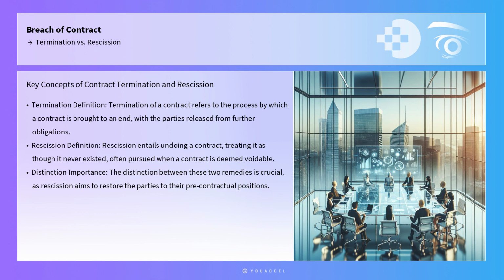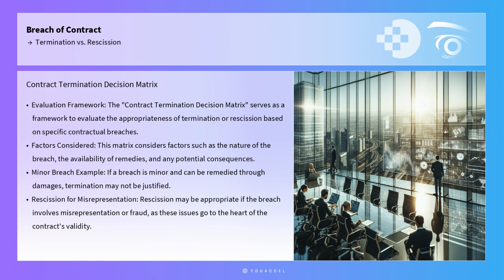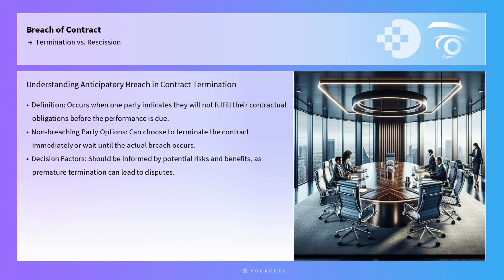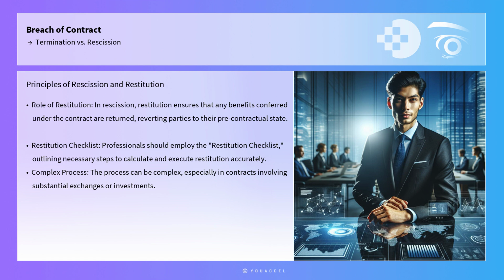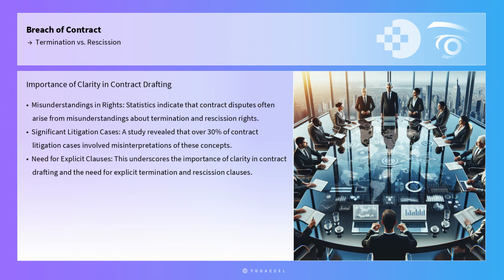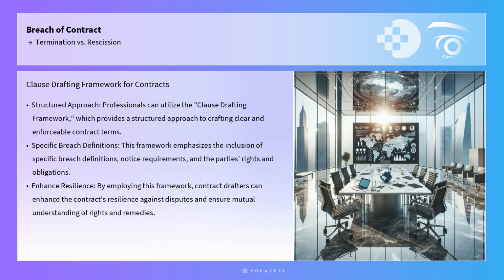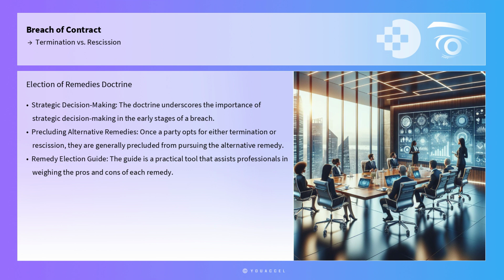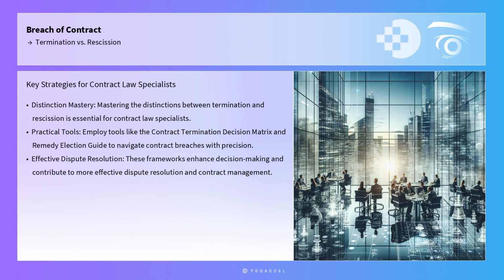Termination vs. Rescission | Exclusive Lesson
Understanding the nuances between termination and rescission in contract law is vital for professionals engaged in contract management and dispute resolution. These concepts, though related to the cessation of contractual obligations, differ significantly in their legal implications, processes, and outcomes. In the realm of breach of contract, discerning when to apply termination as opposed to rescission can determine the success of legal strategies and the protection of client interests.Termination of a contract refers to the process by which a contract is brought to an end, with the parties released from further obligations. This process can occur by mutual agreement, fulfillment of contractual terms, or due to a breach. In contrast, rescission entails undoing a contract, treating it as though it never existed. This is often pursued when a contract is deemed voidable due to misrepresentation, duress, undue influence, or mistake. The distinction between these two remedies is crucial, as rescission...